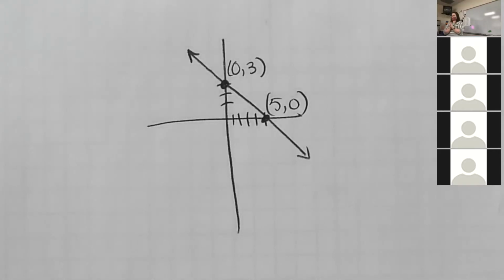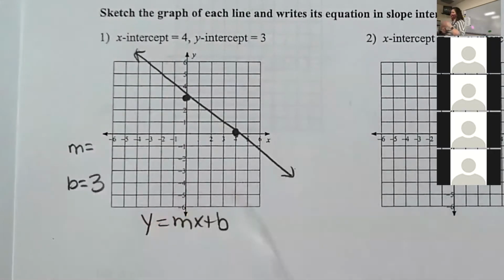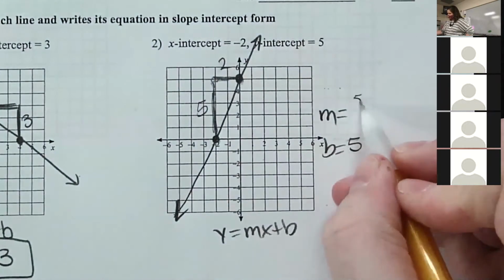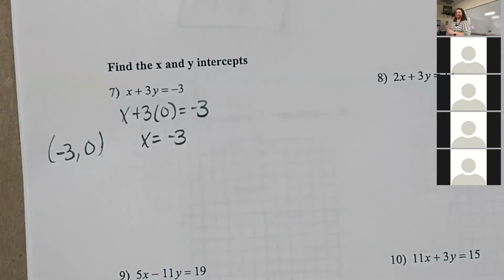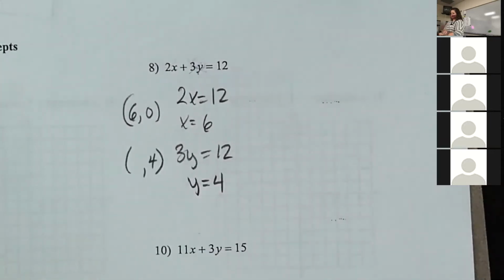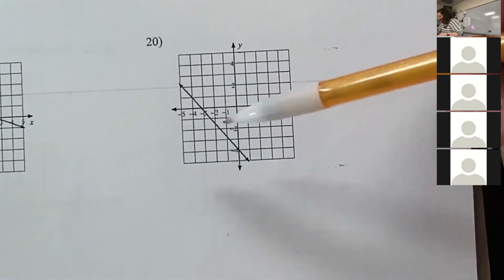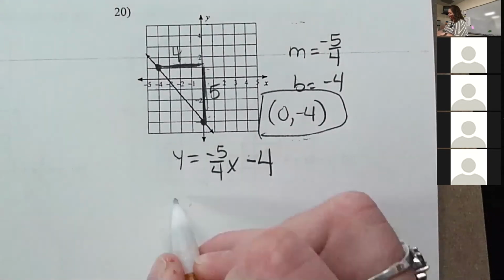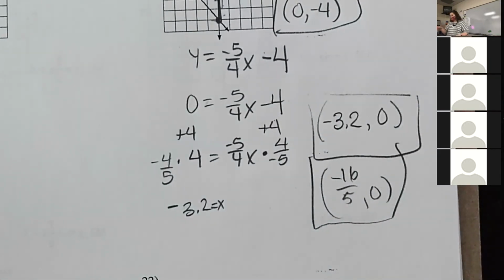xy intercept video